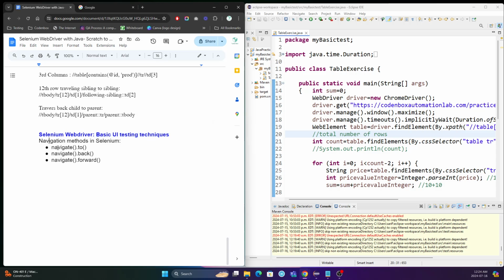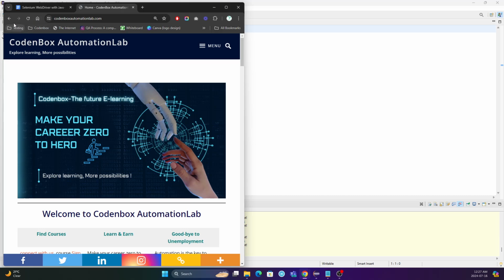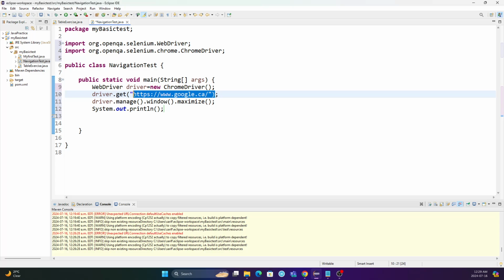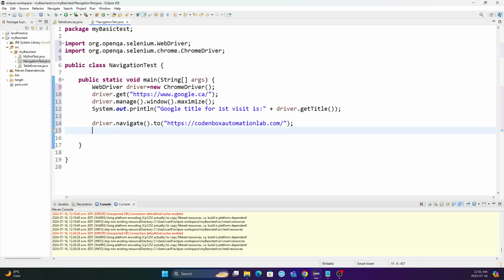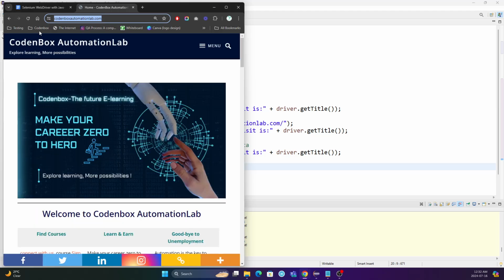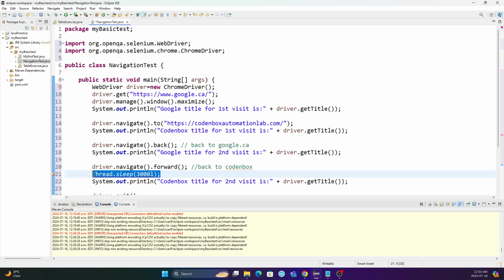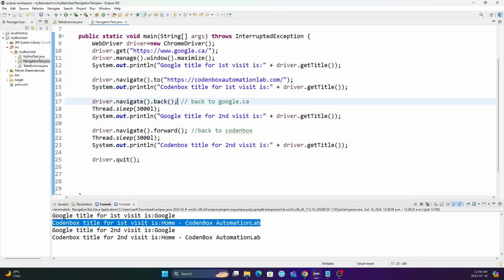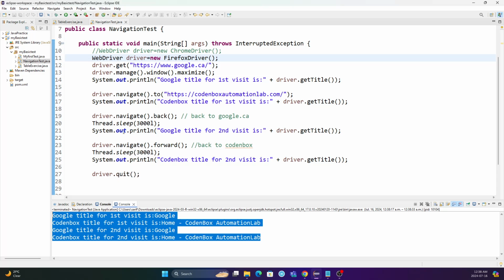Session 17: Master Selenium -Java | Easy Navigation methods in Selenium WebDriver 🔥🚀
+ Easy Navigation methods in Selenium WebDriver
+ How to navigate in browser using Selenium

📌 In this video we have shown Navigation methods in Selenium are:
navigate().to()
navigate().back()
navigate().forward()